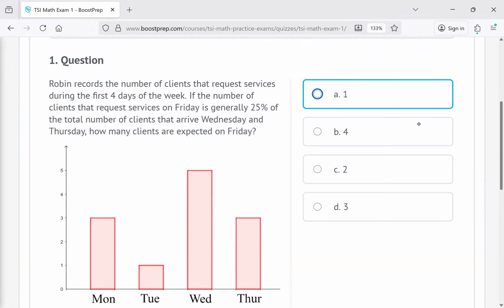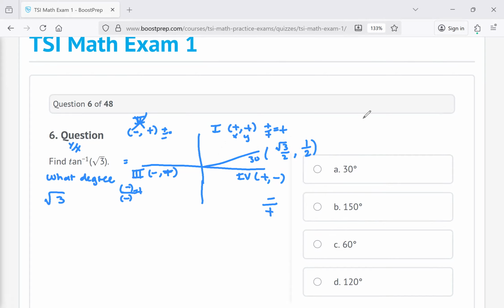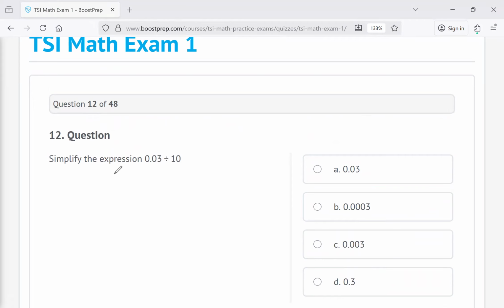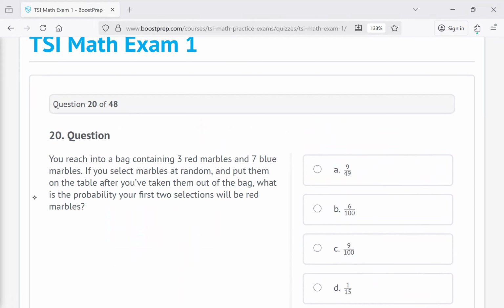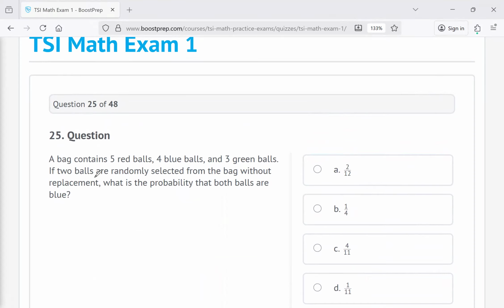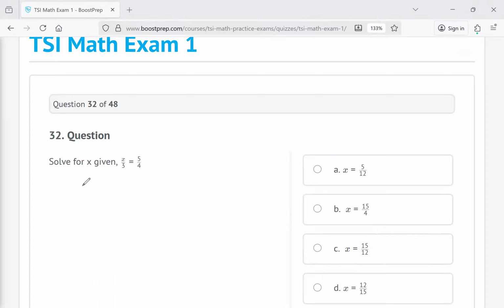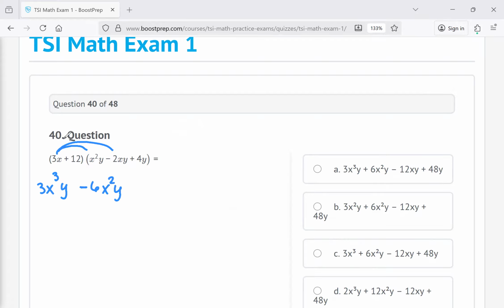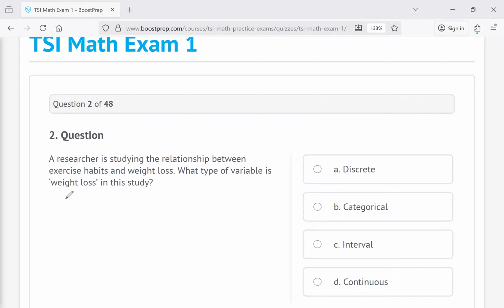Texas Success Initiative Exam 1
In this video, I will do an TSI practice math exam.